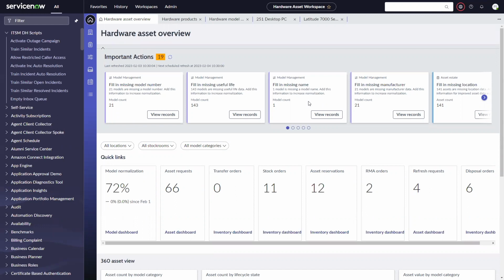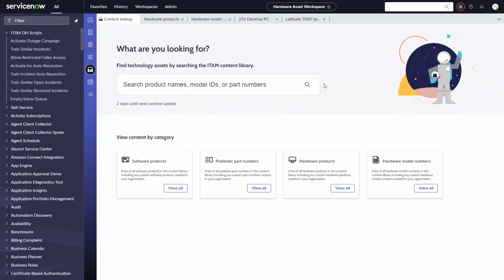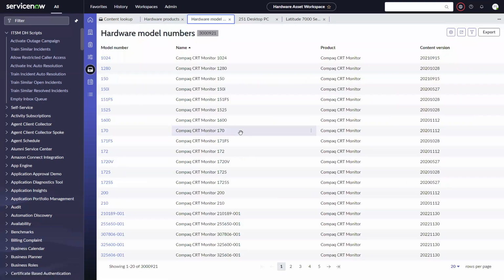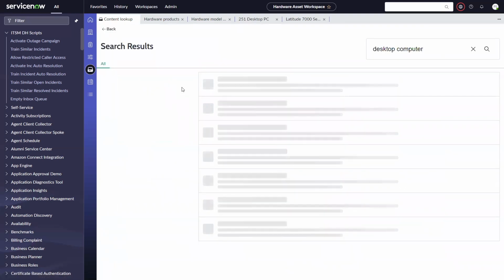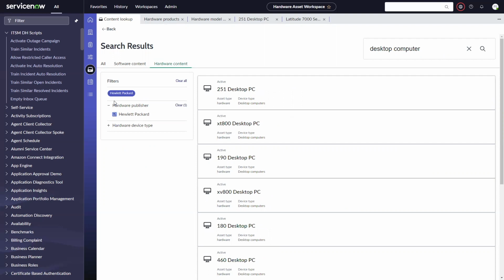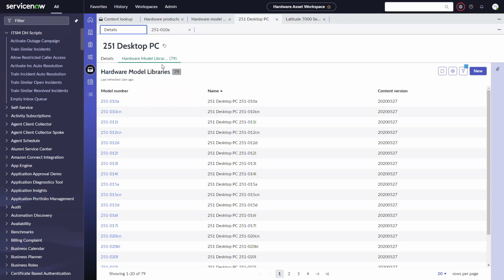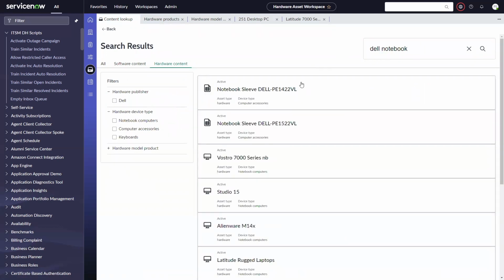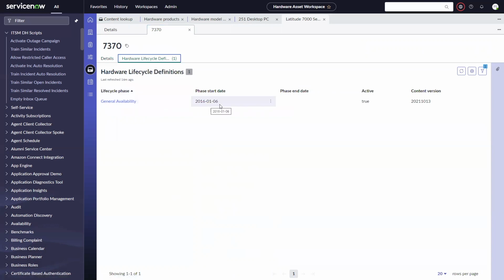Content Lookup Portal for ServiceNow Hardware Asset Management (HAM) | Now Platform® Tokyo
Check out some of the latest IT Asset Management (ITAM) features available in the Now Platform® Tokyo release! Senior Technical Architect Paul Salamone will demo the Content Lookup Portal feature for Hardware Asset Management in the ServiceNow Tokyo release.

The IT Asset Management Content lookup portal gives you visibility into the data stored in the Hardware Asset Management Content Service via an intuitive user interface.